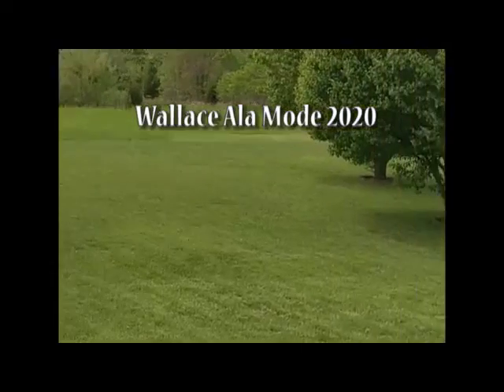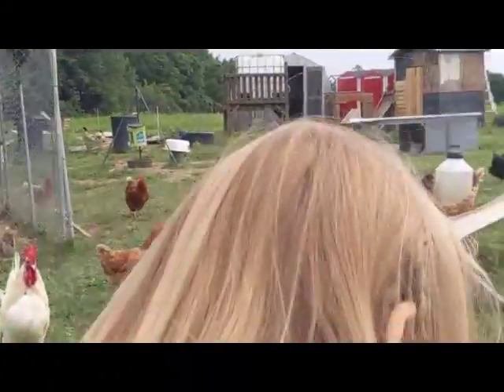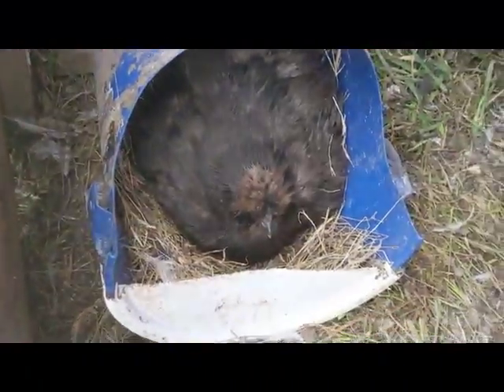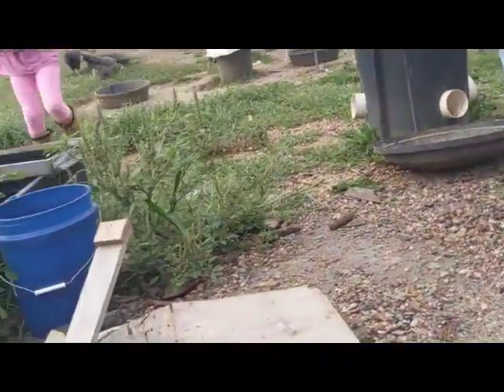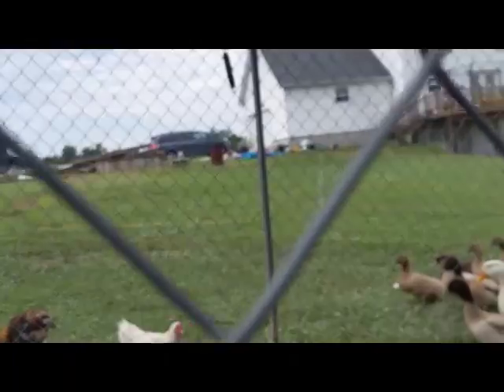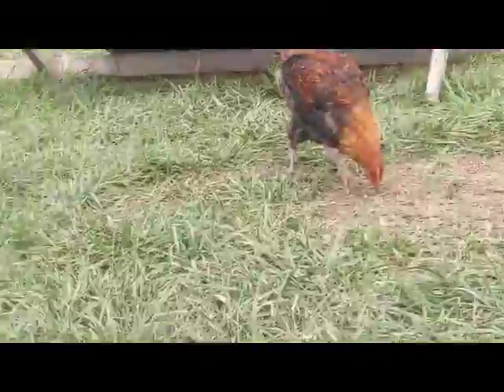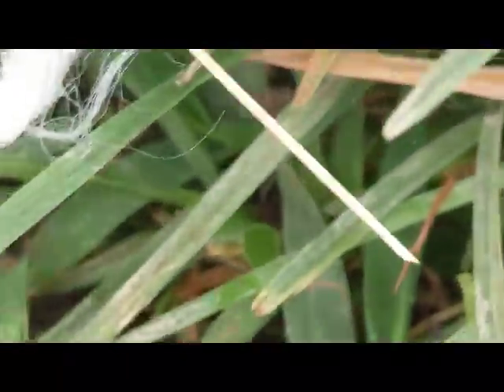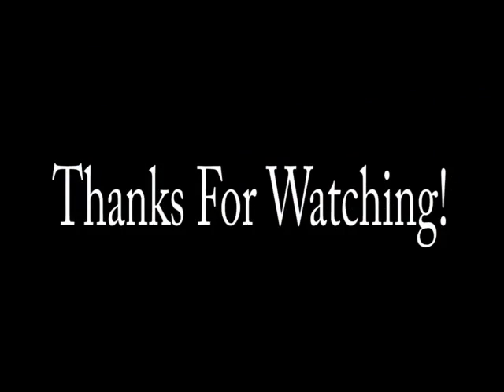Farm Tour Work in progress